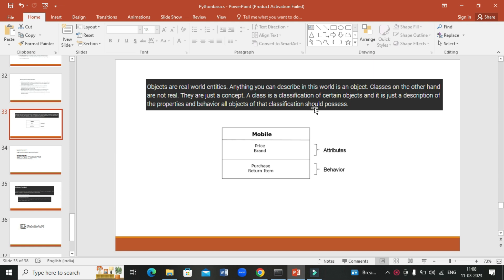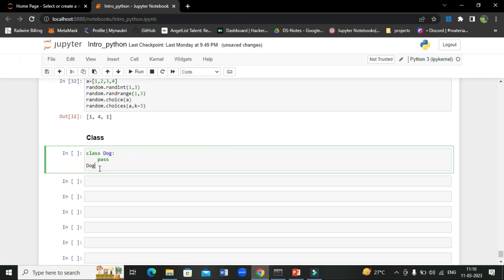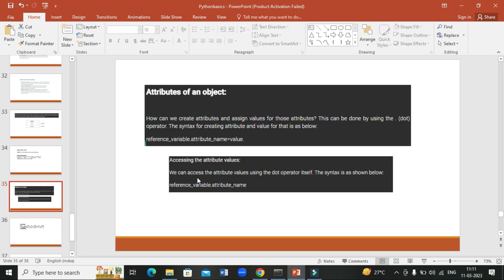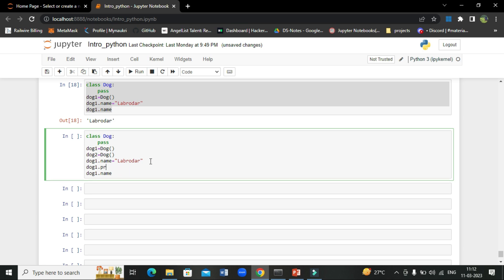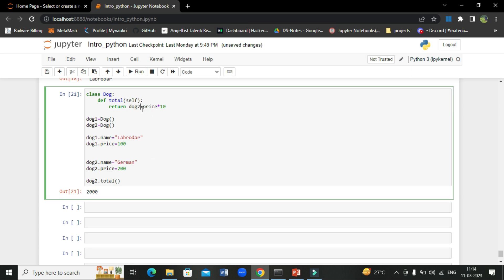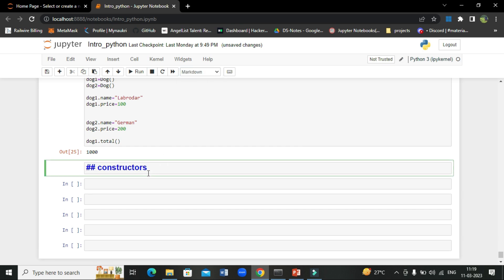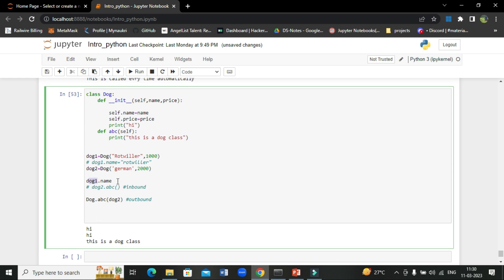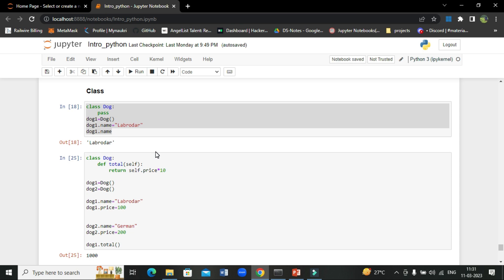Python OOPs Concept || classes || Objects || Constructor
I have covered the basic concepts of classes here..!
Hope You will learn something..!